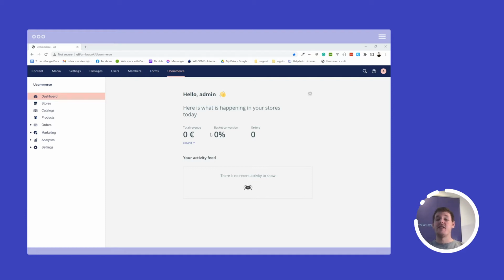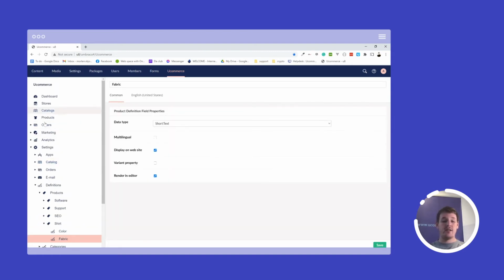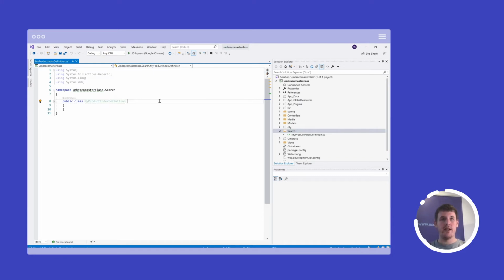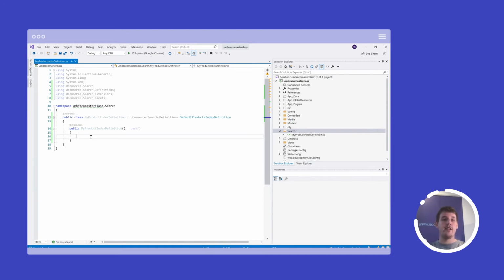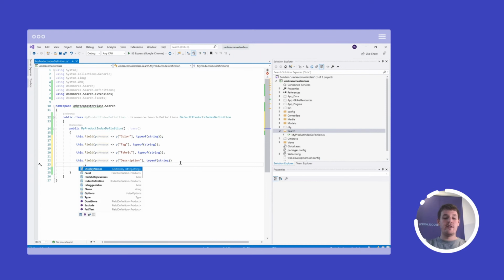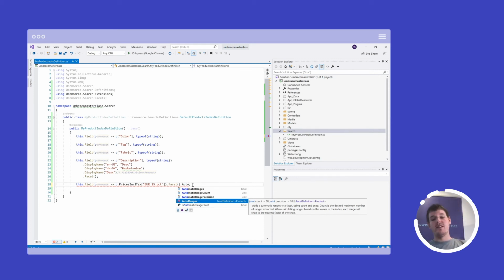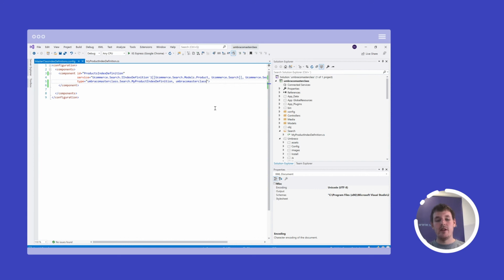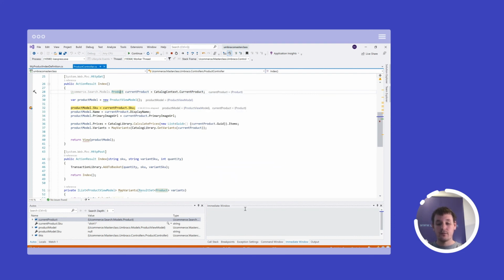Ucommerce Masterclass: Index Definitions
In this video, you will learn how to setup your index definition for your product index as well as the rest of the indexes.